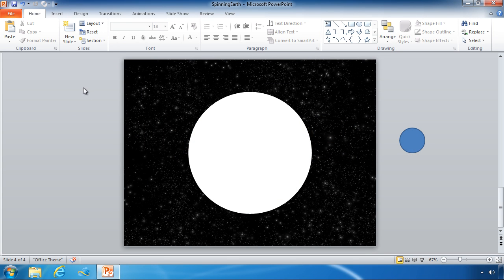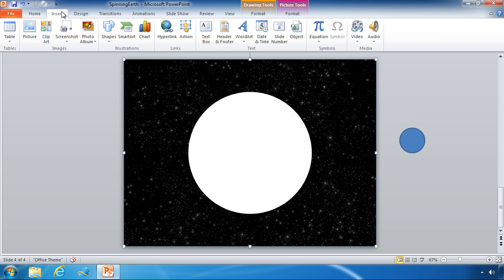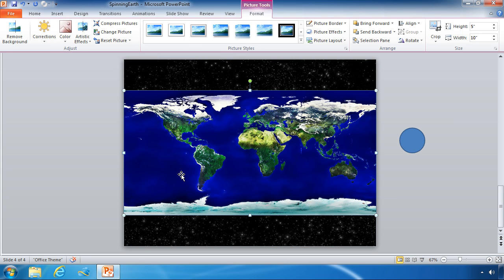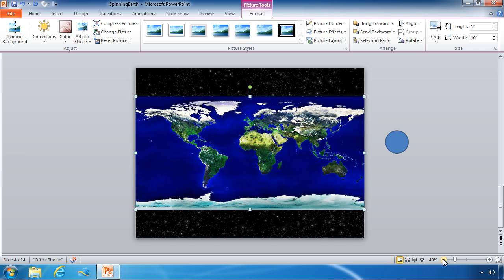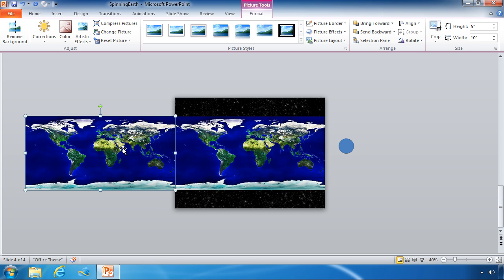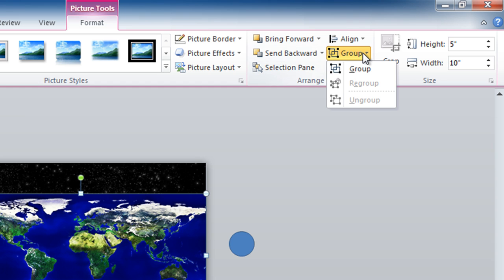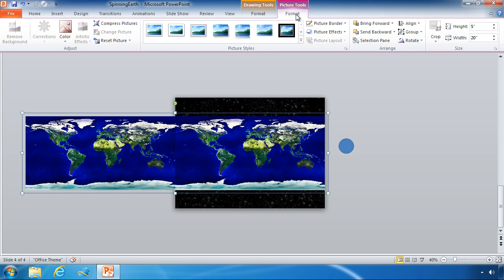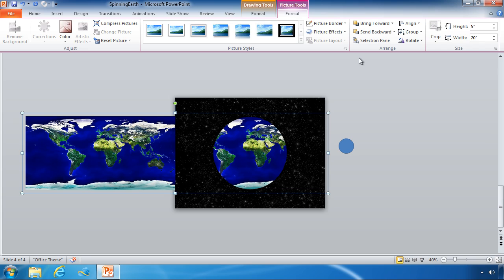Add and Arrange Pictures in PowerPoint 2010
In this mstips video tutorial, you will learn how to add and arrange pictures in PowerPoint 2010. This is step 3 of a five step series demonstrating how to create a spinning globe effect in PowerPoint.